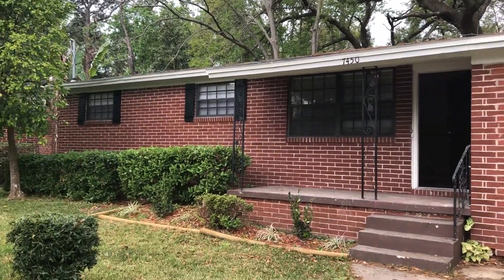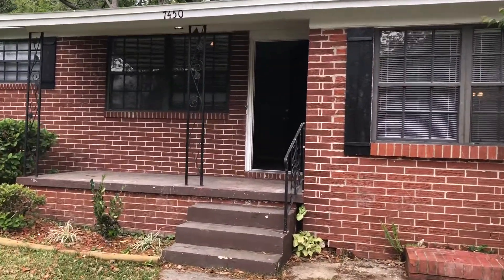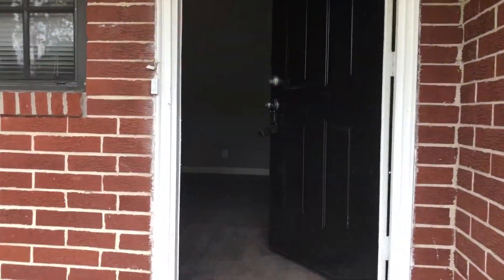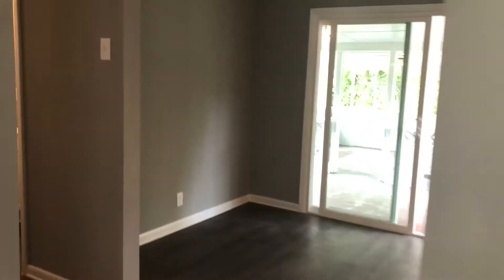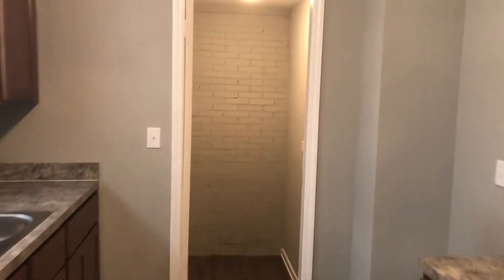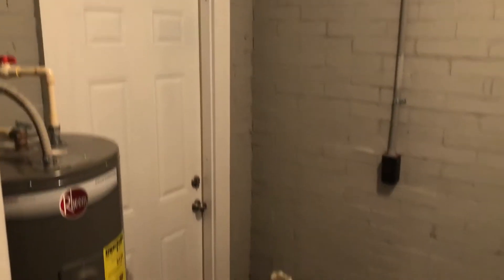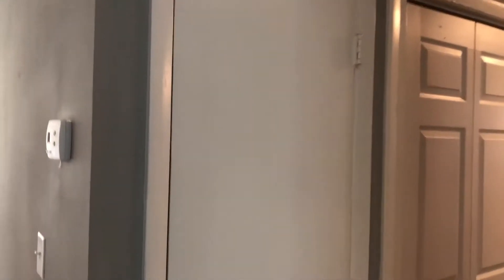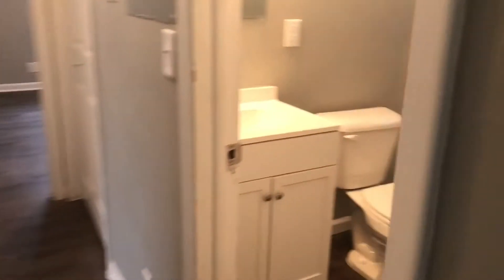Investment Property 7450 Irving Scott Dr Jacksonville Property Turn Final Walk